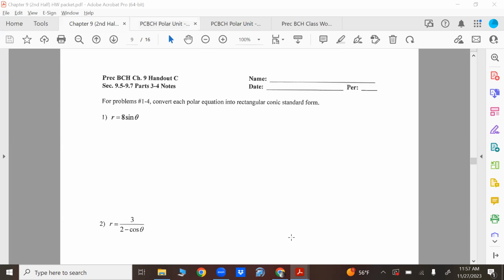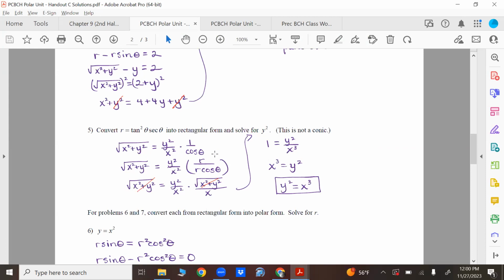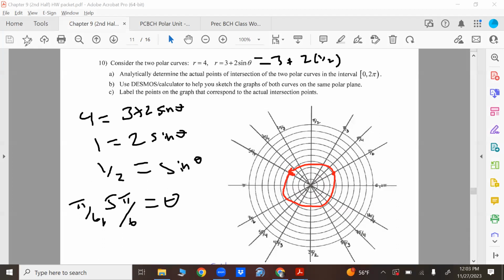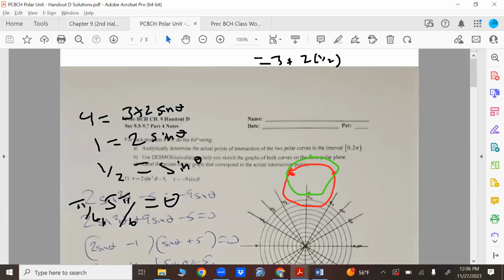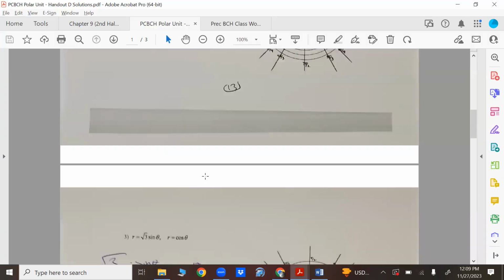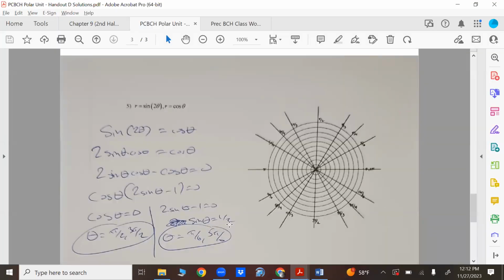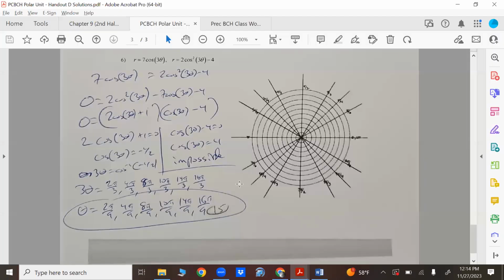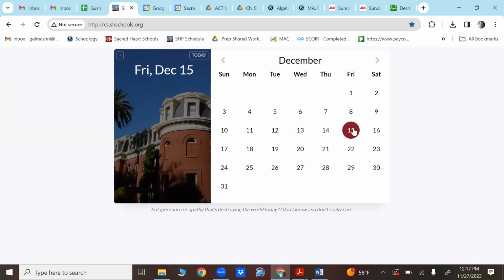Precalculus BC Honors HW #27 Solutions and Discussion of HW #28 Fall 2023